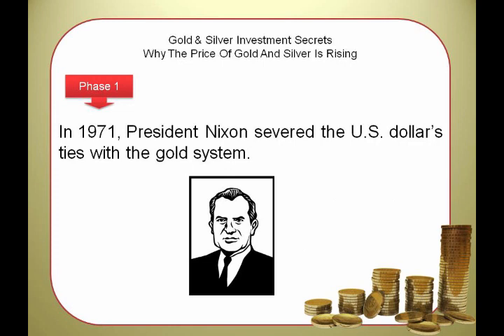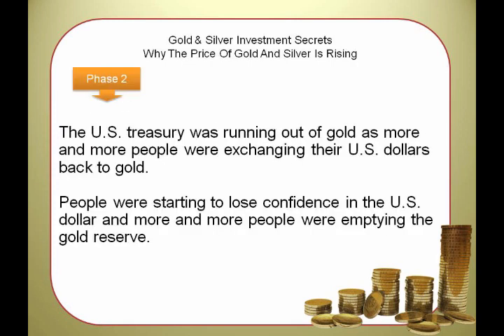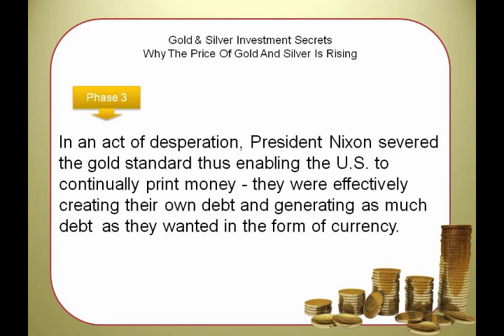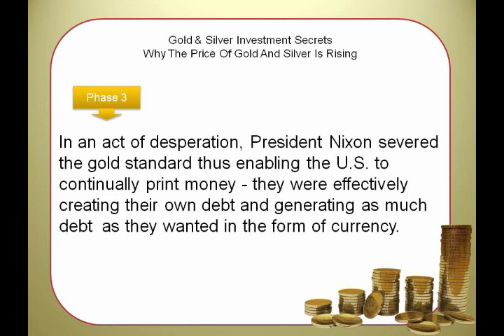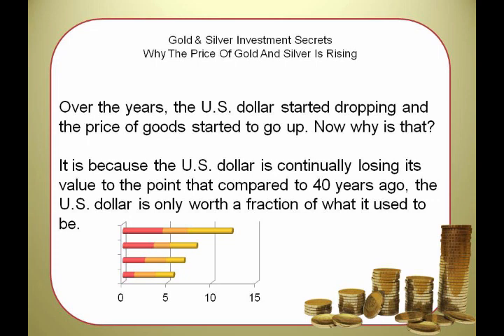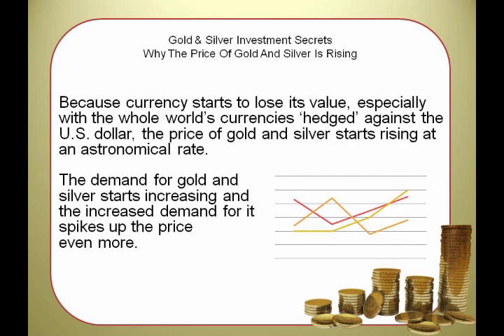Video 7B become a millionaire from this Gold & Silver Investments course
About Course: A 100% free video course that is easy to learn with an extraordinary income plan. A must-watch video for all age groups which anyone can learn in just a few days. Grab this opportunity without wasting one more second. You will not be disappointed that is for sure.